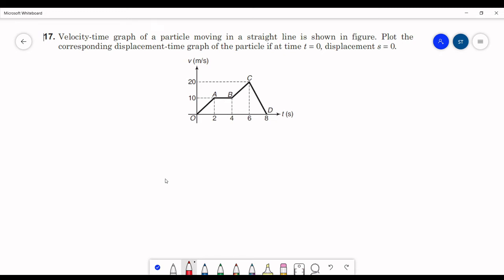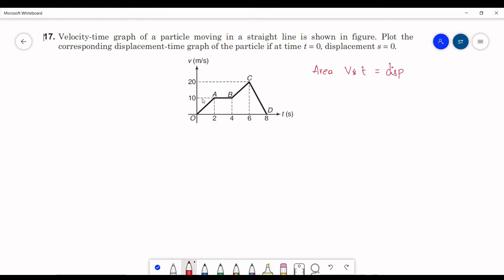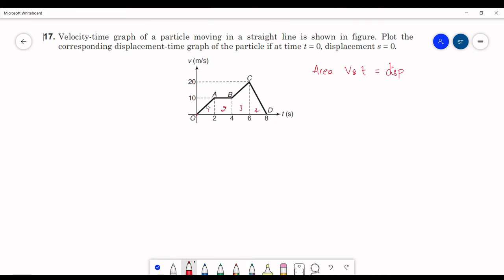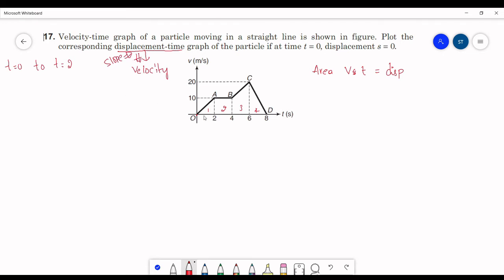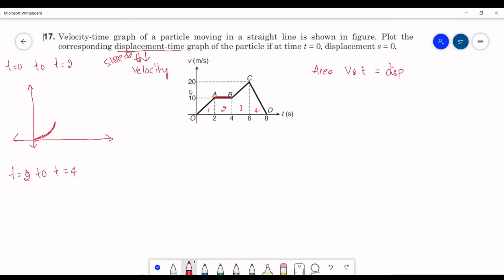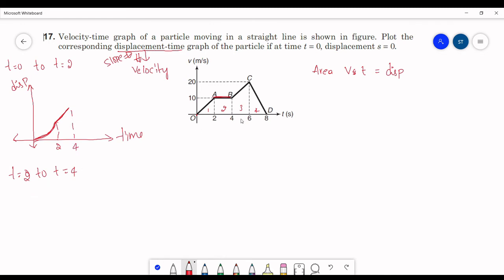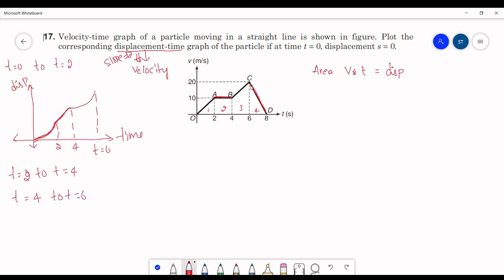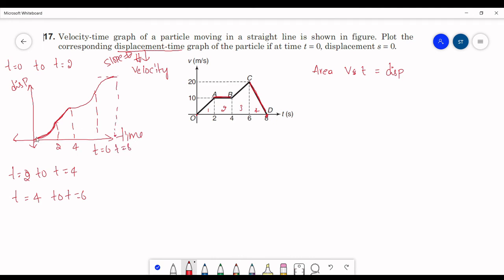Kinematics || DC Pandey || level-I || Q.NO: 17 ||Subjective Questions